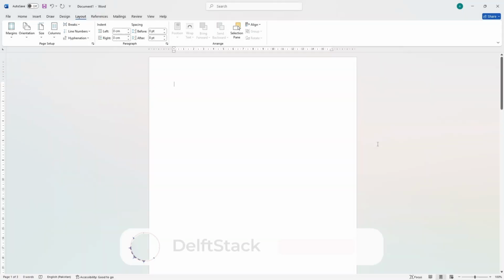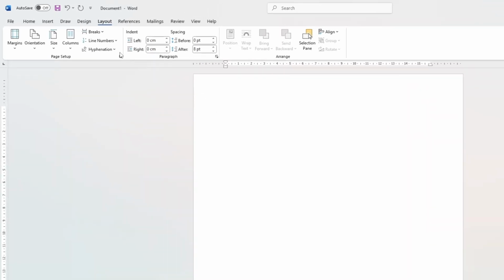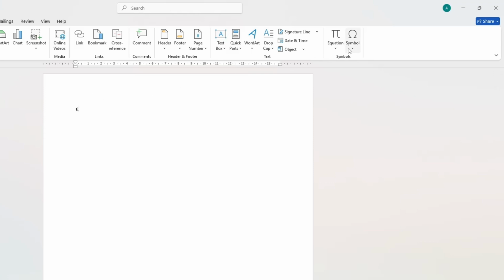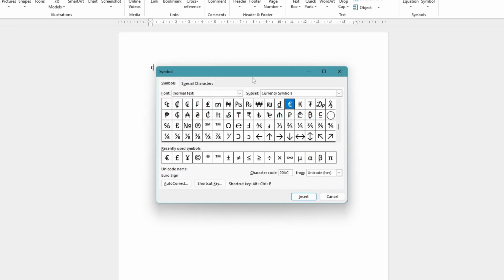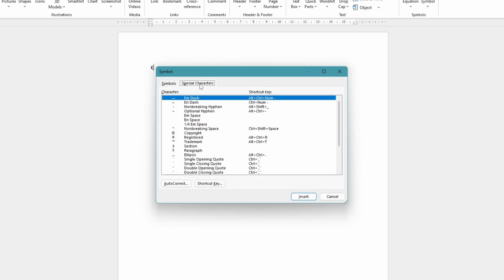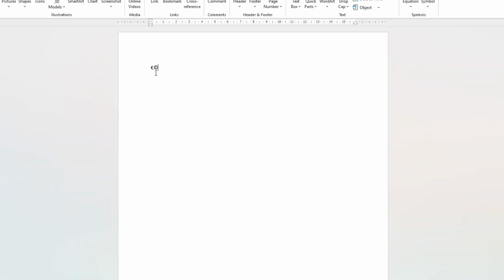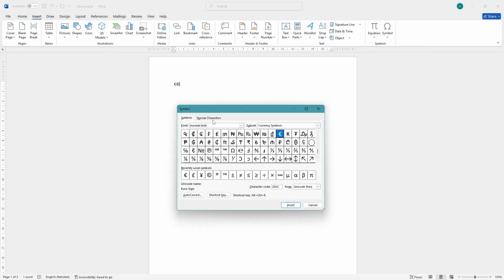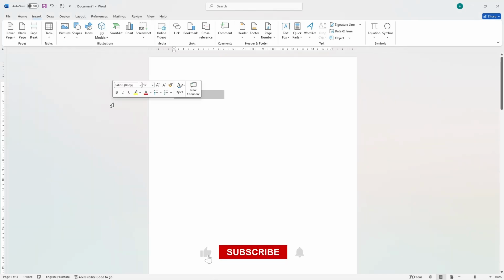How to Insert a Symbol or Special Character in Microsoft Word [Solution]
Want to insert symbols like ©, ™, or √ in your Microsoft Word document? This tutorial will show you exactly how to do it in just a few simple steps! Whether you need mathematical symbols, currency signs, or special characters, this guide has you covered.

✅ In This Video, You'll Learn:
✔️ How to find and insert common symbols easily
✔️ How to access the More Symbols option for an extended selection
✔️ How to insert special characters like em dashes (—) and non-breaking spaces
✔️ A shortcut method using keyboard codes for quick insertion
✔️ Pro tips to make symbol insertion faster and easier

⏳ Video Timestamps:
00:00 – Introduction
00:17 – Where to find the Symbol tool
00:27 – How to insert common symbols
00:36 – Using the More Symbols option
00:57 – Inserting special characters
01:33 – Pro tips

🔹 Save time by learning quick and efficient ways to insert symbols.
🔹 Improve the visual appeal and professionalism of your documents.
🔹 Master both menu-based and shortcut methods.

👍 Enjoyed the Video? Do This Next!
✅ Share it with someone who might find it useful! 🔄